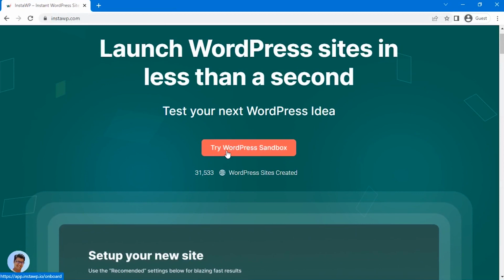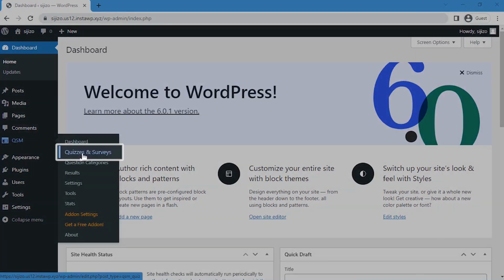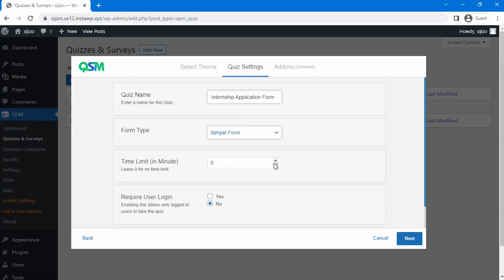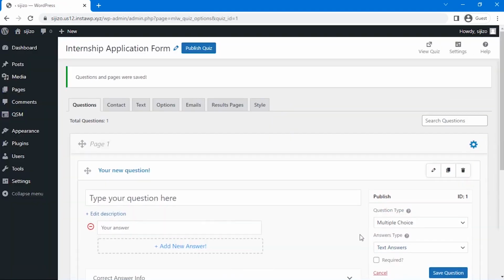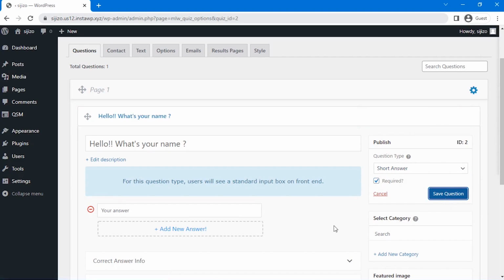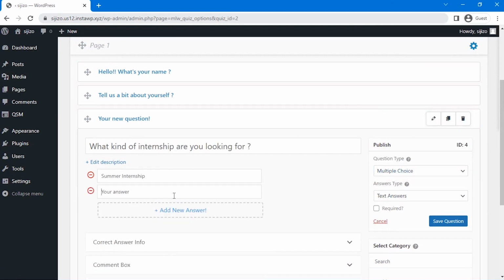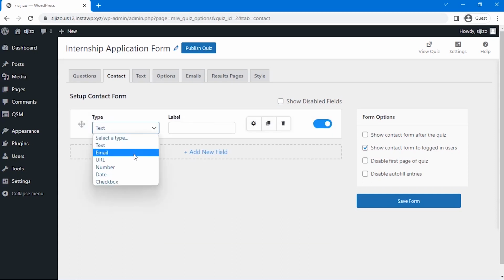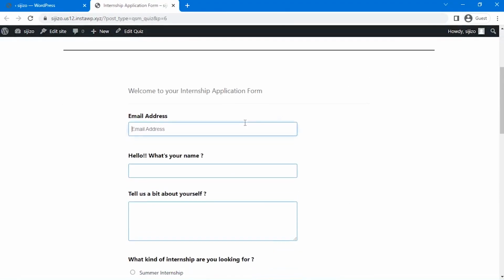How To Create an Internship Application Form in WordPress | QSM Tutorial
Hello folks,

In today's tutorial, we are going to learn "How To Create an Internship Application Form in WordPress"

Timestamps:
00:00 Introduction
00:37 Creating Internship Application Form
02:53 Creating Contact Form
03:16 Internship Form Preview

That's it!
Now, It should be easy for you to create stunning forms with QSM. Try one yourself.

The free tool used to make a website in this process is Insta WP.

Steps to Register in InstaWP:
1. Register into InstaWP and open Dashboard.
2. Click on Add New
3. A pop-up will come up and you select the "WP version", choose "PHP version". Finally, set a "custom website name" and then click on "create site"
4. Your website should show up in the Dashboard in less than 1 minute, then click on "Access Now", it'll redirect you to your WordPress Dashboard